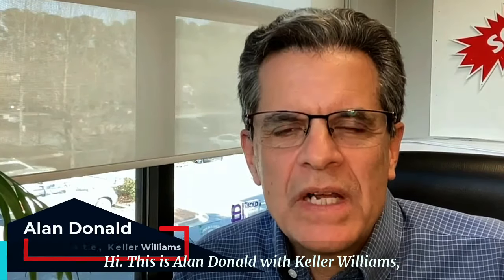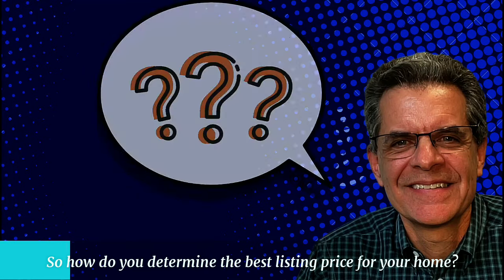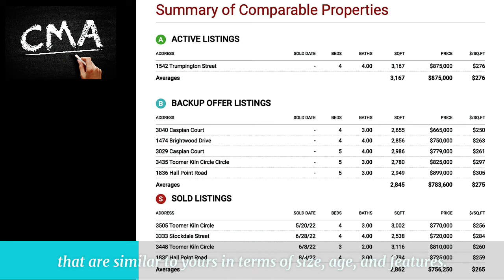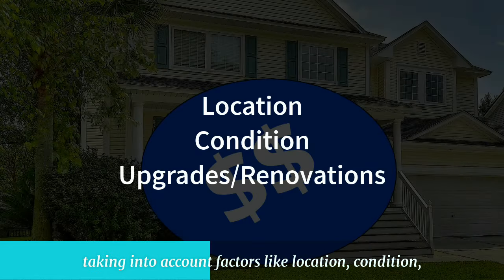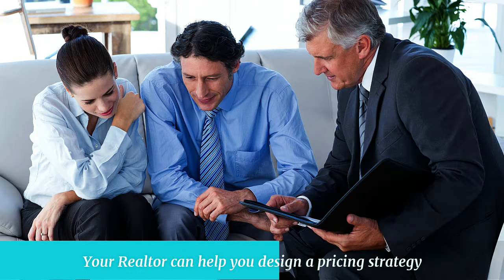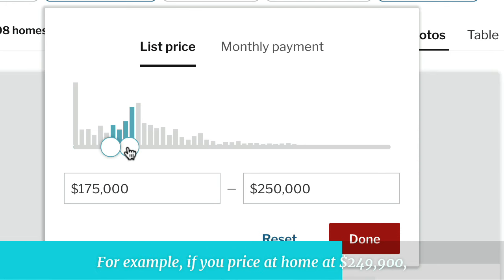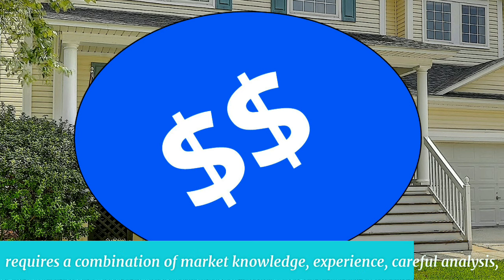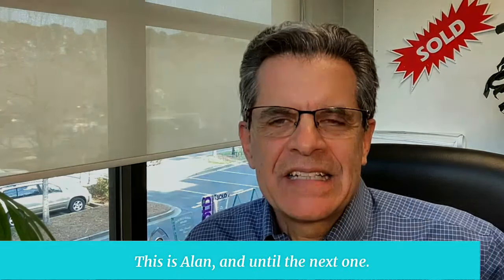How to Price Your Home for Success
Hi. This is Alan Donald with Keller Williams,
and I've been selling homes here in the Charleston area since 2004.
When it comes to selling your home,
one of the most important decisions you make is how to price it.
A well priced home can attract a lot of attention from buyers,
while an overpriced home can languish on the market,
causing frustration and anxiety.
So how do you determine the best listing price for your home?
Relying on online value estimators like Zillow or Realtor.com may be risky,
as those sources have never been in your home and could have high margins of error.
The first step is to work with a knowledgeable and experienced Realtor,
who can provide you with a comparative market analysis (or CMA).
A CMA is an analysis of homes in your area
that are similar to yours in terms of size, age, and features.
It considers homes that are for sale (or active), under contract and recently sold.
By looking at the prices and history of these homes,
we can get a good idea of what your home might be worth in today's market.
Your Realtor can use this information to help you arrive
at a fair market price range for your home,
taking into account factors like location, condition,
and any upgrades or renovations you've made.
It is important to remember that your home is only worth
what buyers are willing to pay for it.
Pricing your home too high can turn off potential buyers
and cause your home to sit on the market for longer than you like.
On the other hand, pricing your home too low
can mean leaving money on the table.
Your Realtor can help you design a pricing strategy
to maximize your sale price.
Here's a hint: Price brackets are important to consider.
Keep in mind how buyers search for homes:
More than 90% of buyers go online to look at homes.
And most websites only allow them to choose
discrete price intervals for their home search.
For example, if you price at home at $249,900,
you will miss those buyers looking from $250,000 and up.
By pricing it at $250,000, you will be on the radar of both buyer groups:
Those looking up to $250K and those looking from $250K and up.,
therefore doubling the chances of being found.
Ultimately, pricing your home to maximize your equity
requires a combination of market knowledge, experience, careful analysis,
and close monitoring of market reactions
to determine the continued competitiveness of your home.
So if you're thinking about selling your home,
let us guide you through the process of pricing it.
Your wallet will thank you!
This is Alan, and until the next one.

Welcome to The Alan Donald Team at Keller Willliams Realty in Charleston, SC Youtube channel! We provide market and neighborhood information about the Charleston, SC Metro Area and many of its areas including Mount Pleasant, Downtown Historic Charleston, Summerville, North Charleston, Goose Creek, James Island, West Ashley, Johns Island, Sullivans Island, Isle of Palms and Daniel Island.